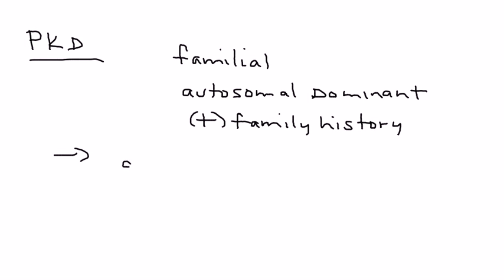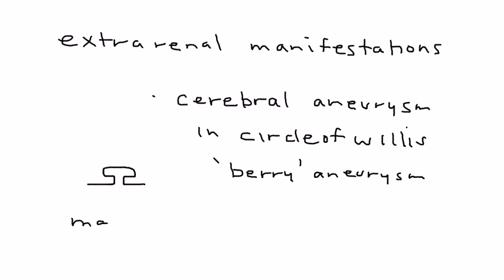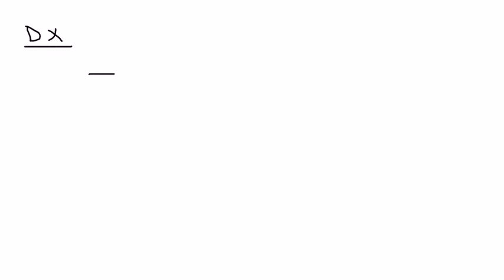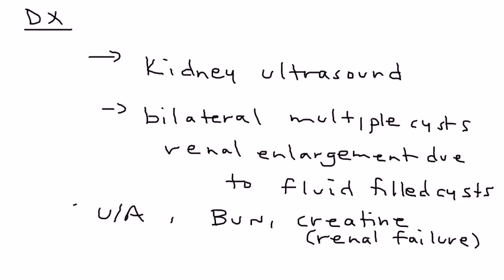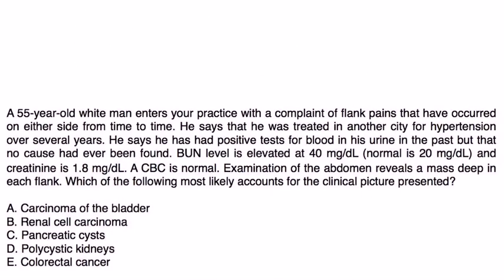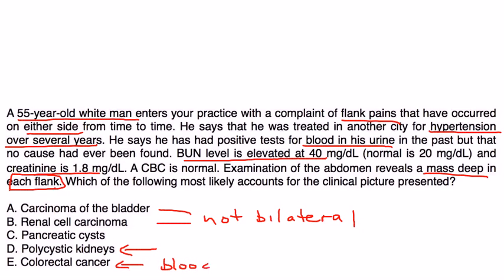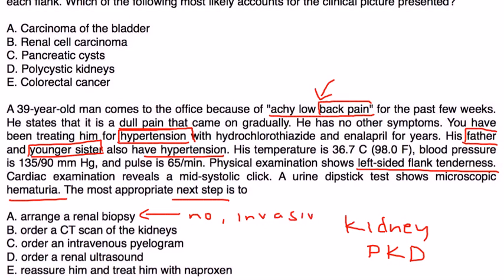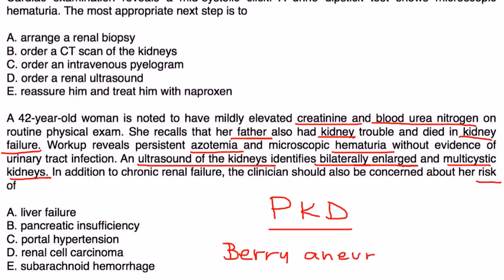Thận Đa Nang